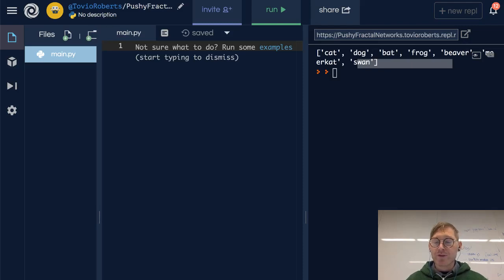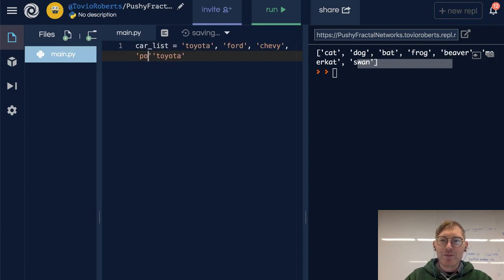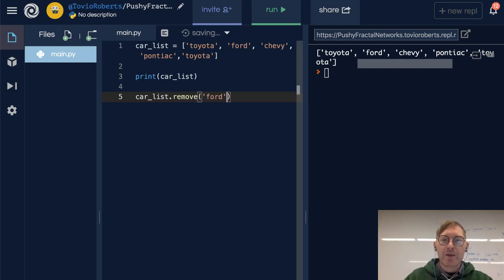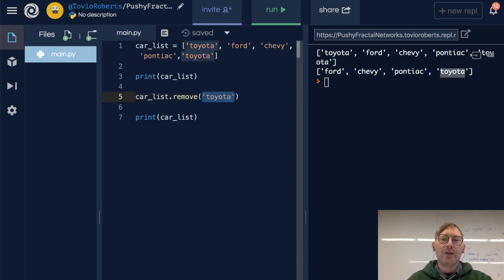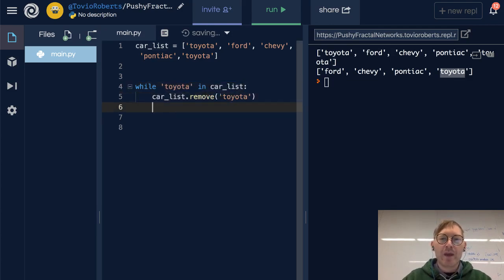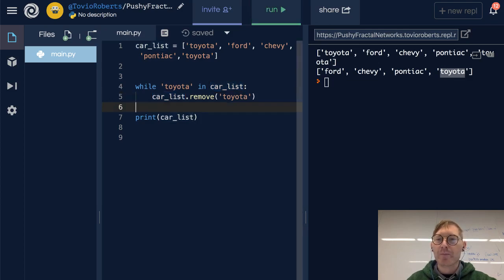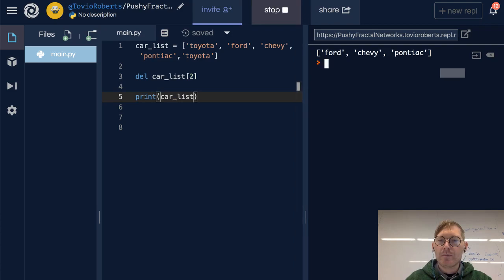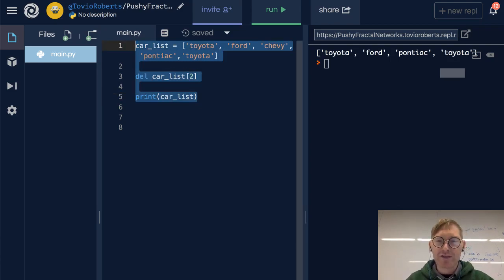Manipulating Lists - Removing Items from a List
These videos accompany the preparatory materials for the Galvanize Data Science Immersive. In this video, Tovio Roberts demonstrates how to  remove items from a list.